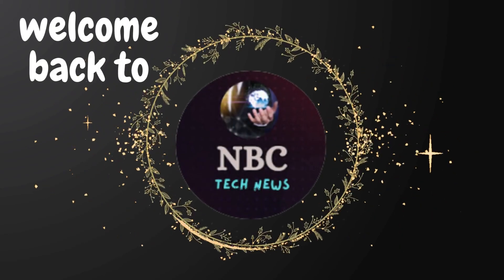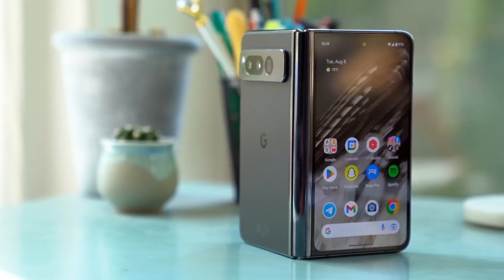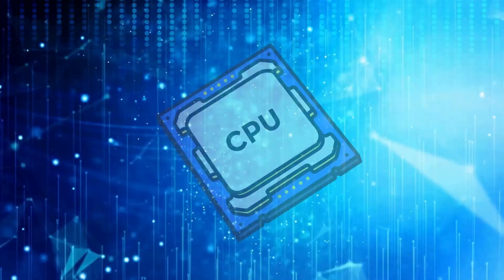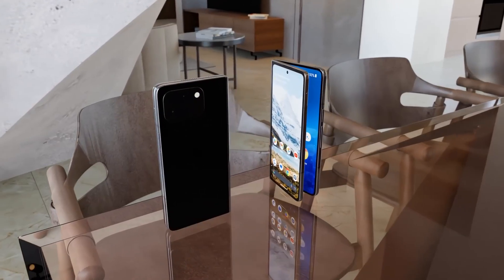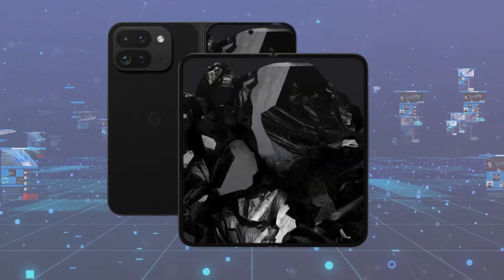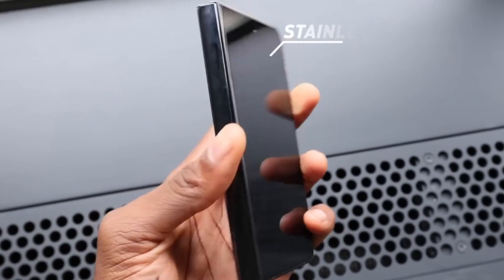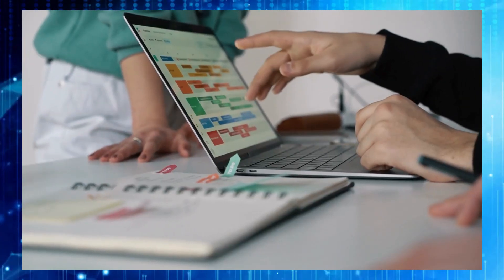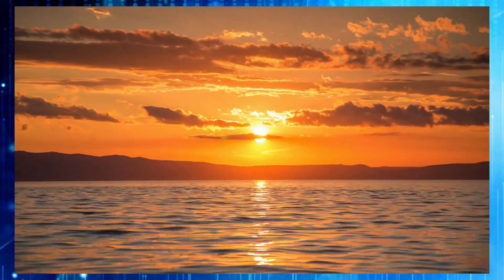🚀The Future is Foldable: Google Pixel Fold 2 Preview🚀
Prepare to be amazed as we delve into the future of technology with the Google Pixel Fold 2 Previewing the Foldable Future. In this video, we provide an in-depth analysis of the latest innovation from Google, exploring its features, functionalities, and implications for the tech world. Join us on this journey as we unravel the potential of foldable devices and their impact on tomorrow's technology landscape.

In the world of upcoming mobile phones, anticipation peaks with the arrival of the Pixel Fold 2 from Google. As enthusiasts eagerly await its release, discussions swirl around the Google Pixel Fold 2's cutting-edge features and innovative design. Enthusiasts clamor for insights into every aspect, from the unboxing experience to the camera test, fueling speculation and excitement. Comparisons with rival devices, such as the Samsung Fold 5, add to the buzz, igniting debates on which foldable reigns supreme. Amidst rumors and leaks, the Google Pixel Fold 2's official trailer offers glimpses of its prowess, leaving audiences captivated and craving more. Hands-on impressions promise immersive experiences, while rumors surrounding its release date and pricing intensify the fervor. With the promise of unparalleled performance and versatility, the Pixel Fold 2 emerges as a frontrunner in the foldable phone arena, setting the stage for a transformative 2024 in mobile technology.